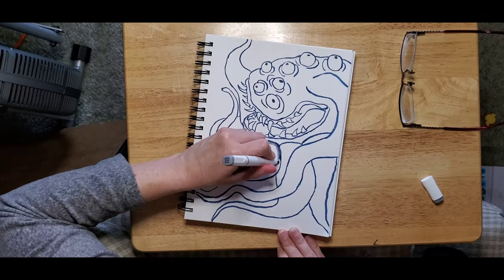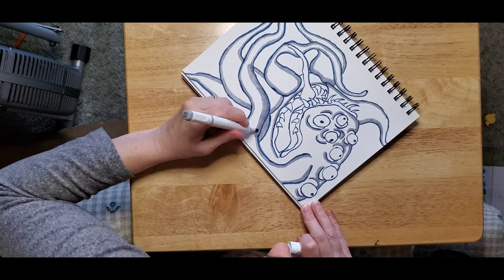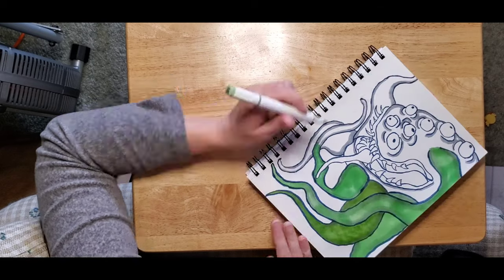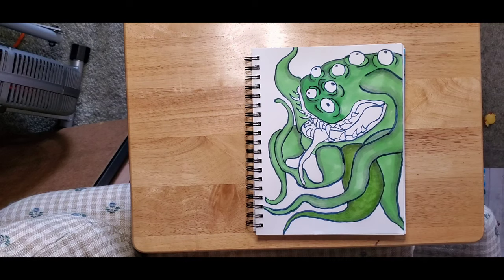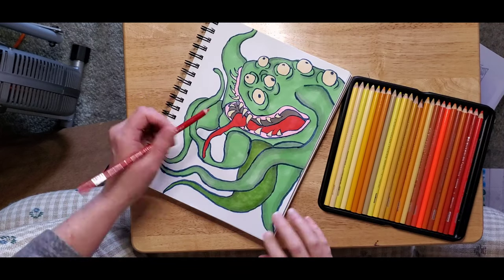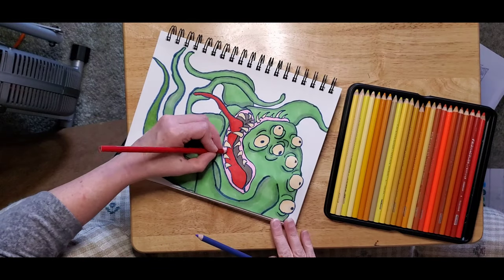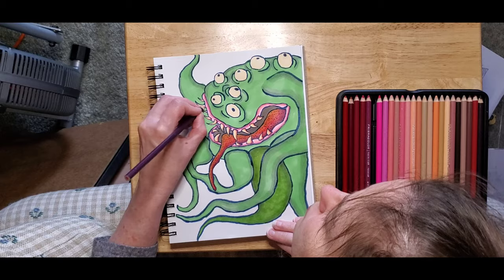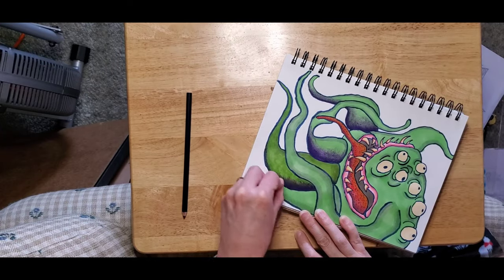I've Created a Horror Monster!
I've Created A Monster!